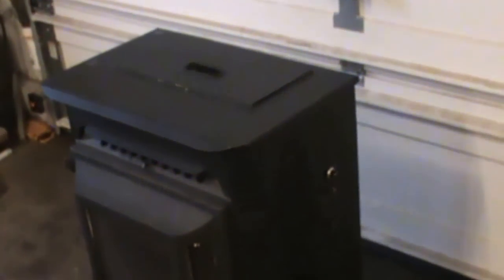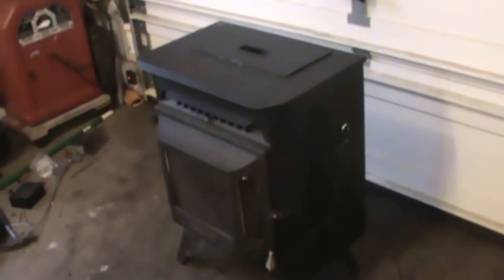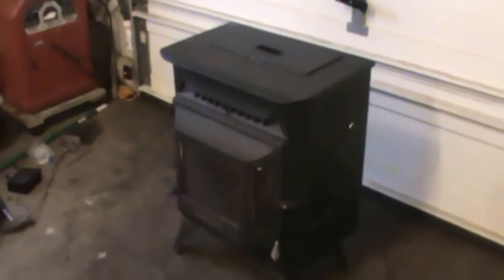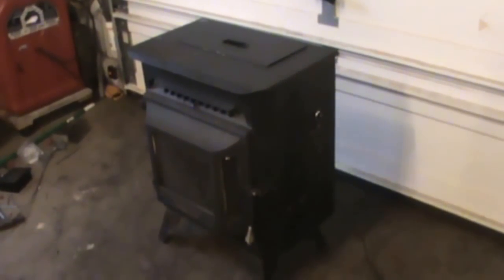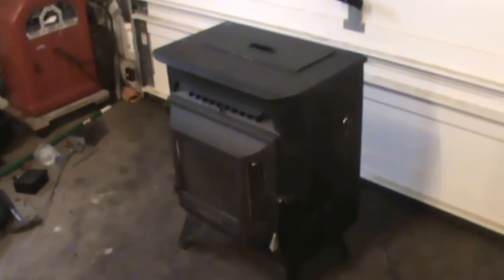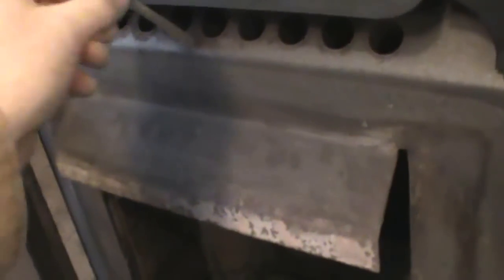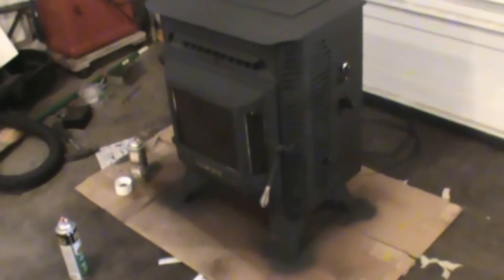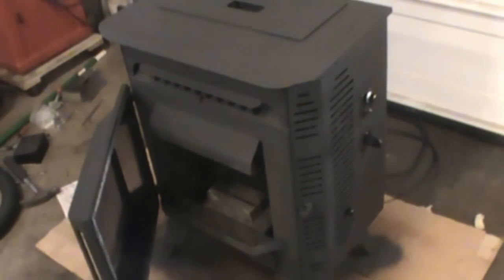Jamestown Pellet Stove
Click Link to buy the Vent Kit.
Here is a look at a pellet stove that I picked up off craigslist.  It needs a little bit of TLC.  I am painting the stove in this video, and talking about the repairs I had to make to get my used pellet stove up to par.